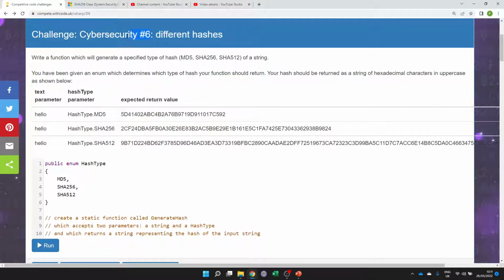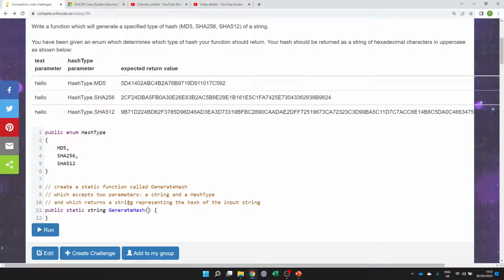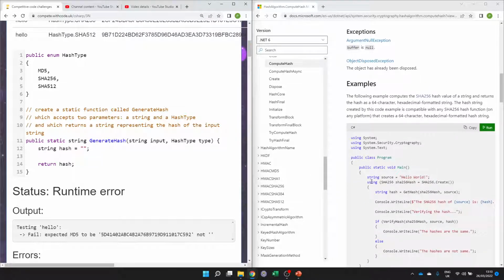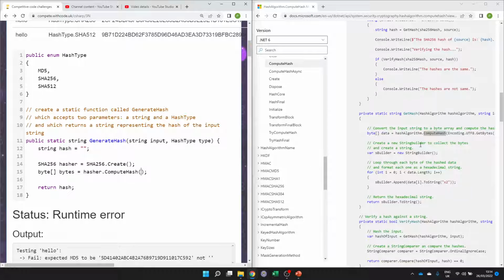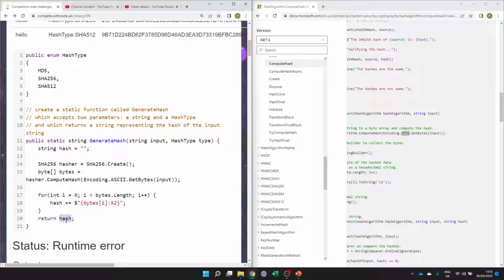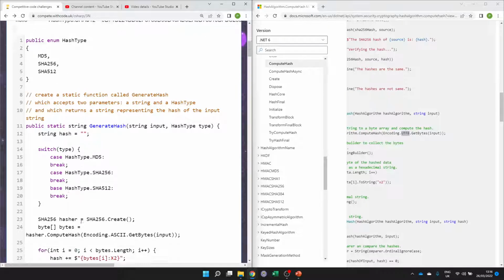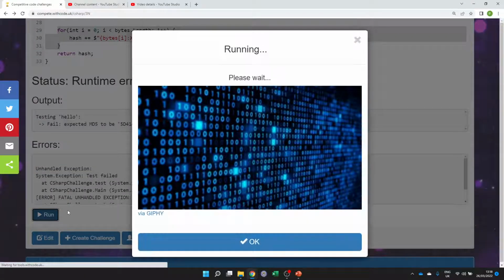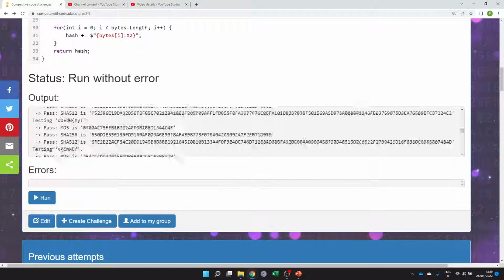C# Support video: Cyber security #6